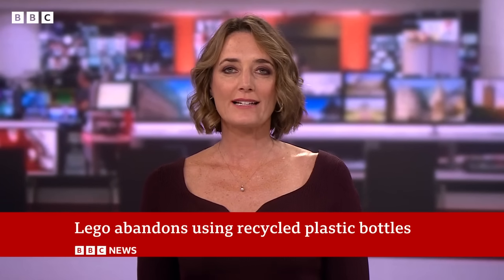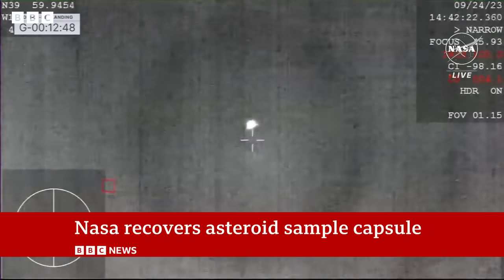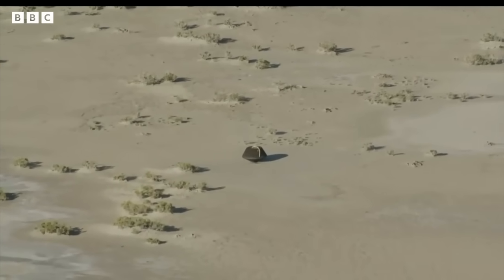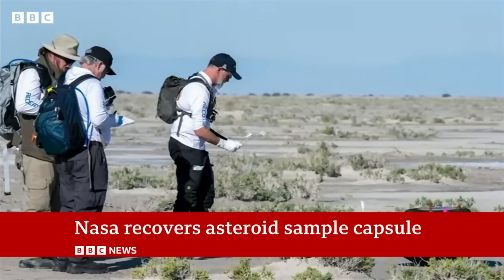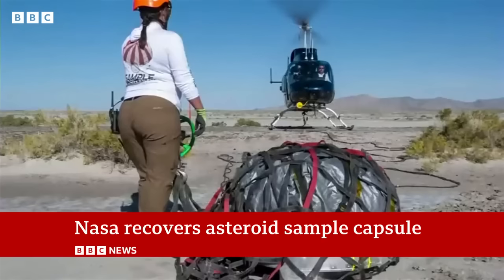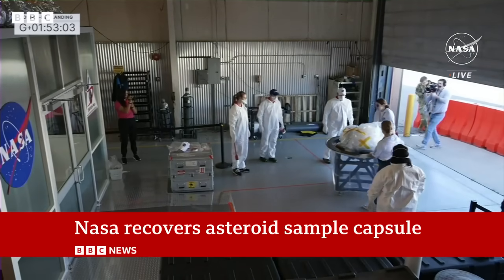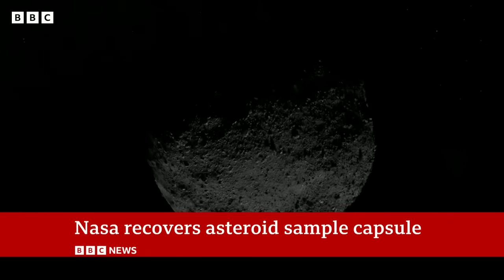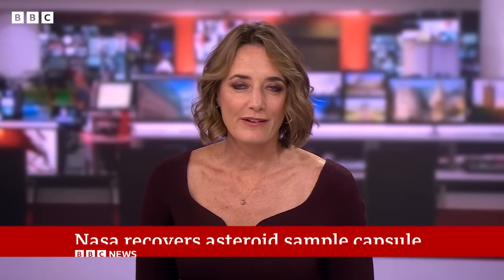Nasa recovers asteroid sample capsule - BBC News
Precious samples collected from an asteroid are to be moved to a specialist laboratory in Texas.

Material taken from what has been described as “the most dangerous rock in our Solar System” came down to Earth in Utah in a Nasa space craft.

The samples had been scooped up from the surface of asteroid Bennu in 2020 by the Osiris-Rex spacecraft.

Scientists hope the samples will provide some answers about how life began more than four billion years ago.